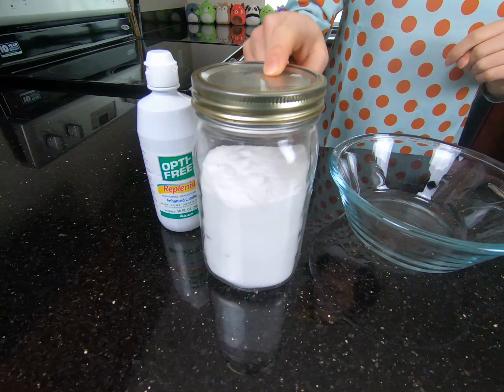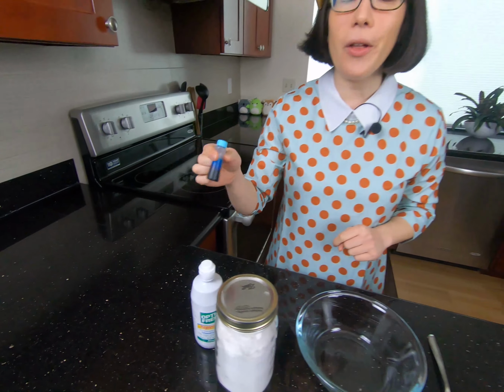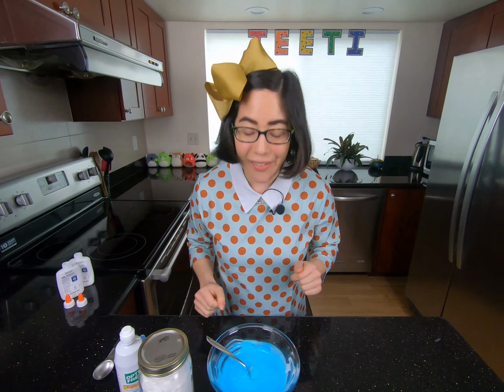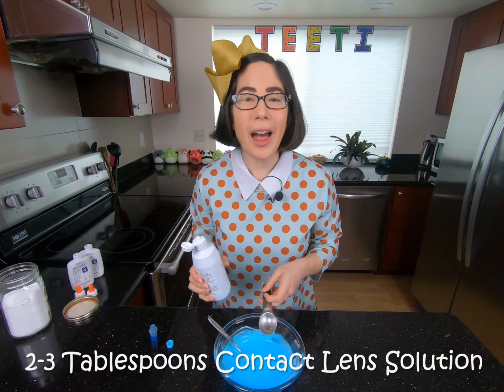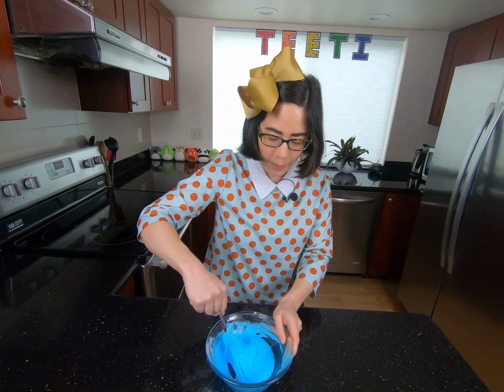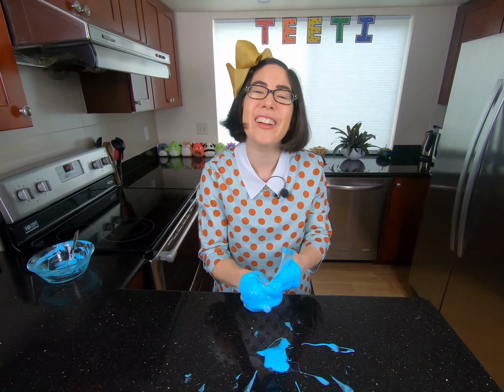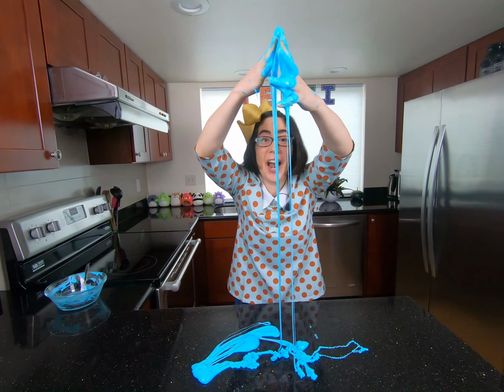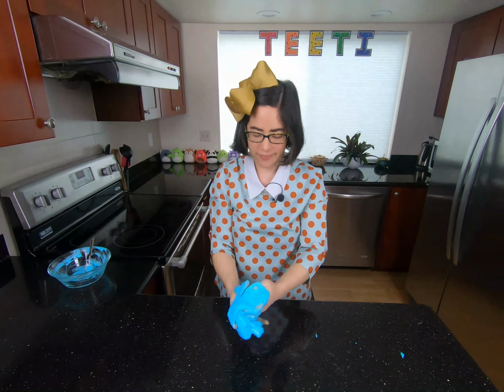How to Make Easy 3-Ingredient SLIME!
Of the many slime recipes out there, this one is my favorite because it is so simple and satisfying! Using just three basic ingredients, create your own homemade slime to play with over and over again. It's so much fun! Once you try this easy 3-ingredient slime, you'll be hooked. Happy creating!

Ingredients List:
- 8 ounces white school glue
- 1 Tablespoon baking soda
- 2-3 Tablespoons contact lens solution